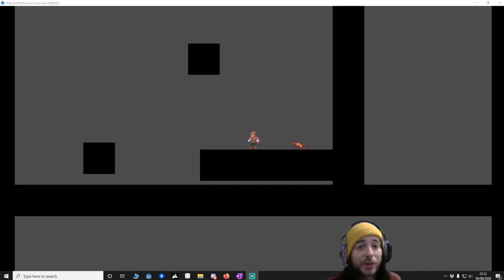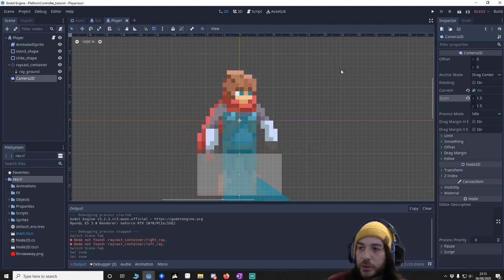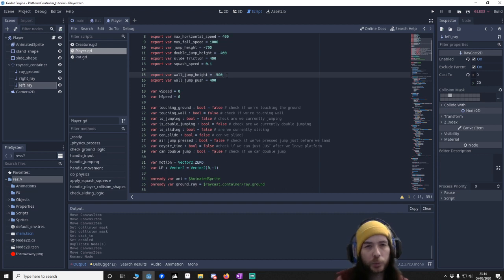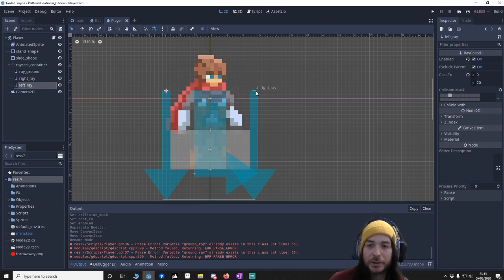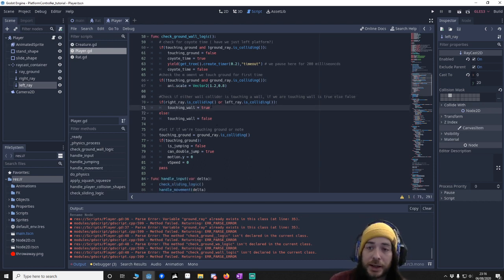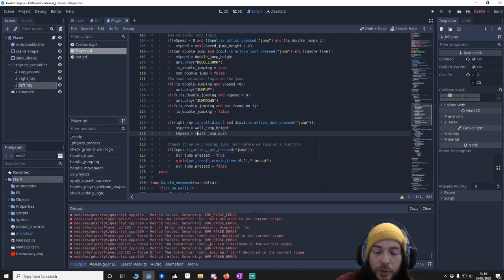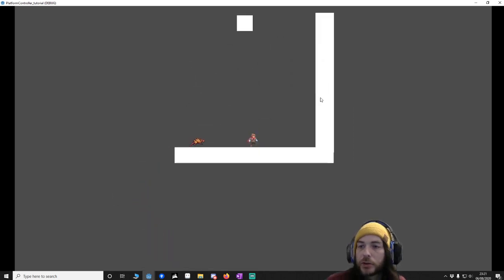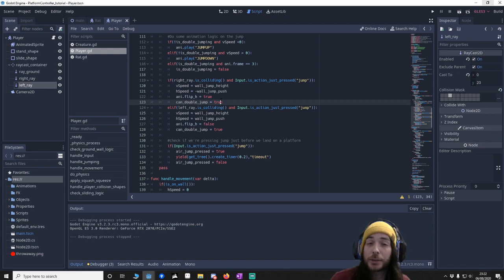GODOT Wall Jump (part 3)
Wall jumping in this semi quick tutorial, with a little bug fix on the rat.